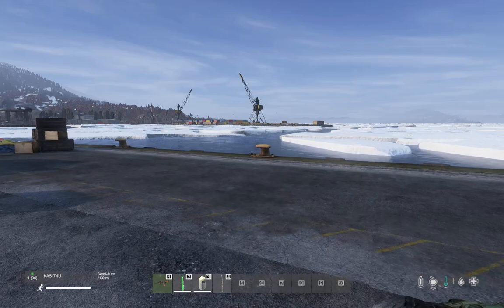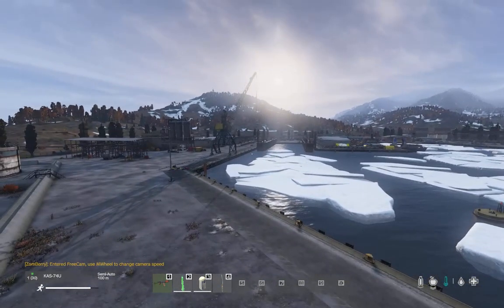How To Easily Create Content For YouTube With Your Steam Deck (DayZ Gameplay)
This video is a quick example of how you can record & create gameplay footage, with mic audio, on your Steam Deck, which is an easy way to create video game content for YouTube.

The gameplay is PC DayZ on medium settings, and my Steam Deck capture settings are "High" & 60 fps.

This isn't a replacement for capturing and editing much higher quality footage on your PC, but it's interesting food-for-though about a different, lower barrier to entry content creation system that you may want to consider for your YouTube Channel.

The above info was believed to be correct as of DayZ Update Patch 1.27, March 2025.

Thanks, Rob.